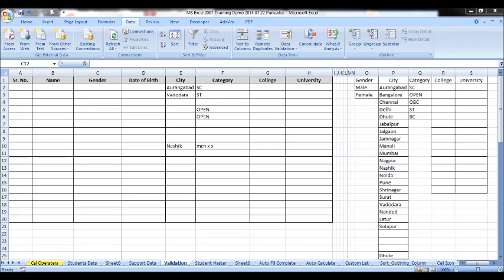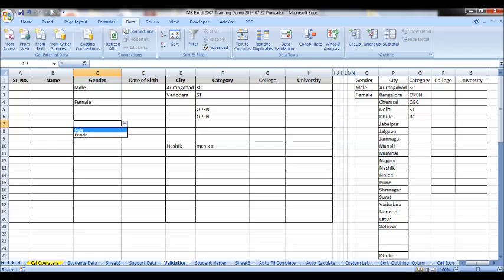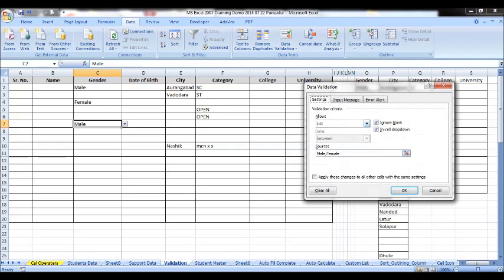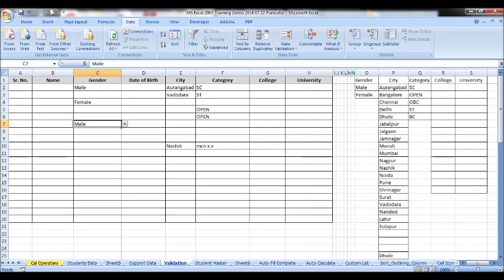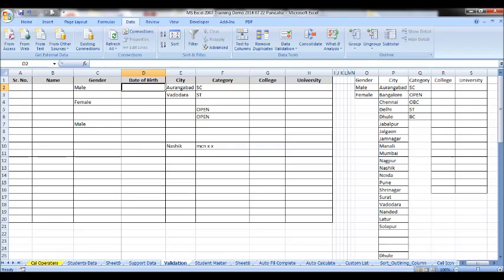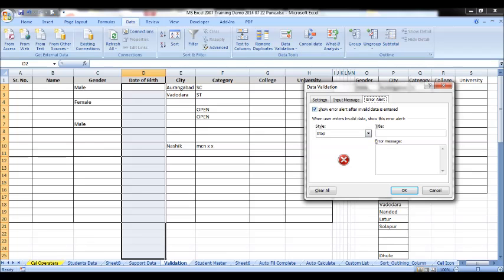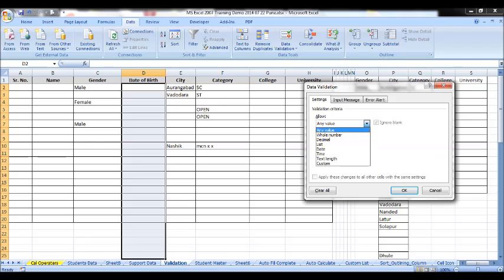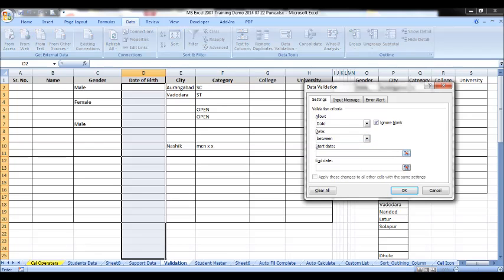Validation Small list1